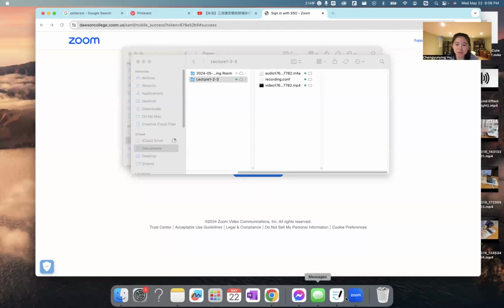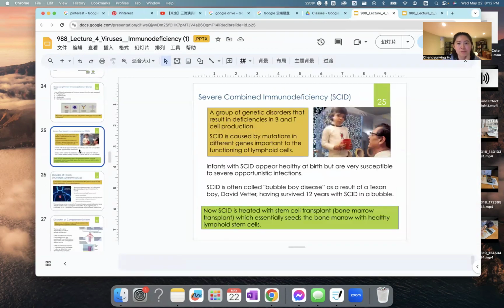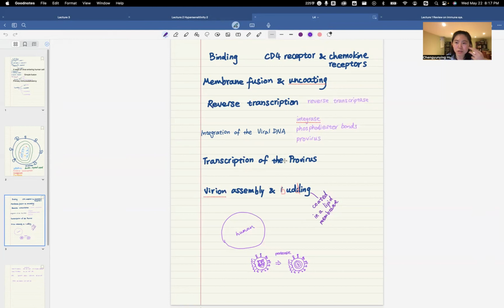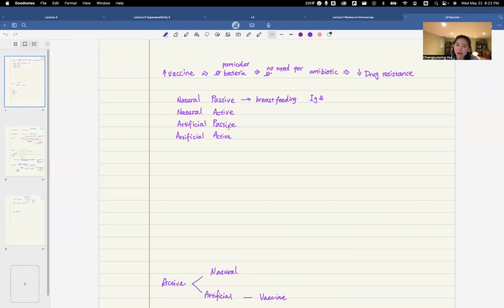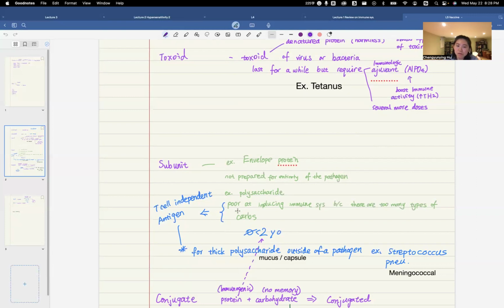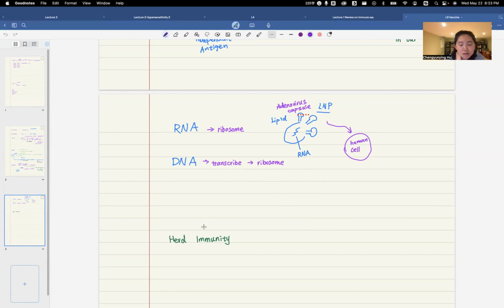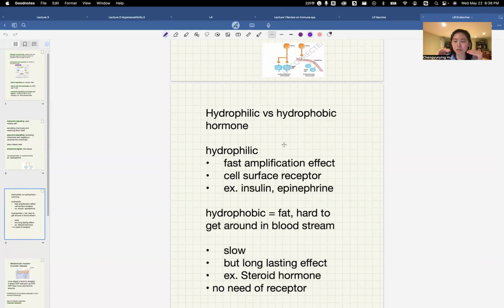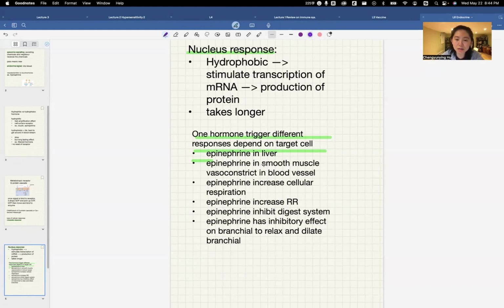Nursing Biology Virus HIV & Vaccines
Hello my lovely people, this video is about Virus, HIV and different types of vaccines.